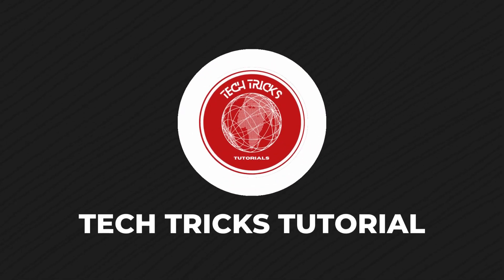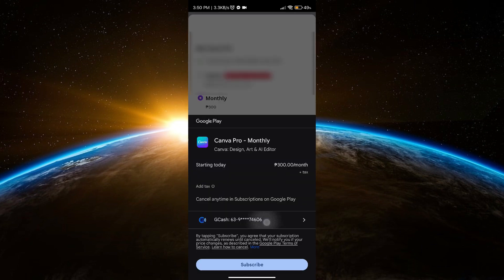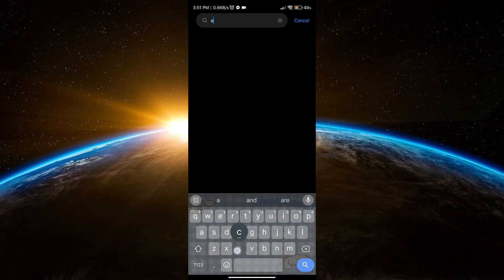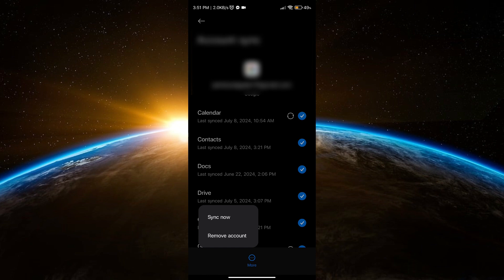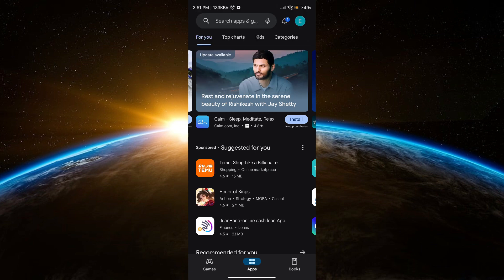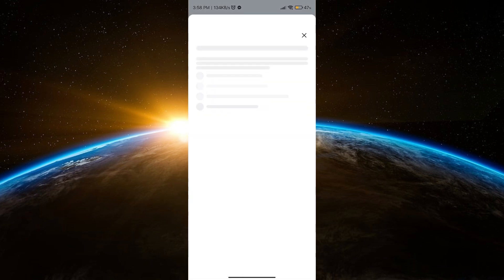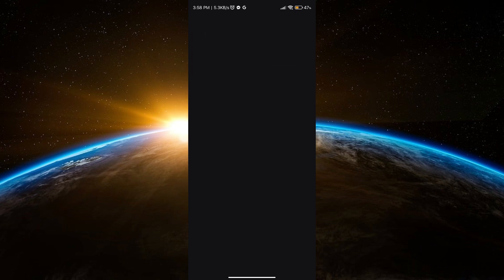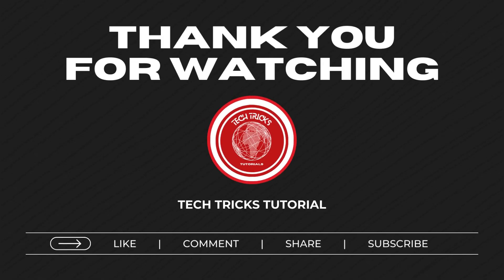How To Change Payment Method Email On Google (Quick Guide)